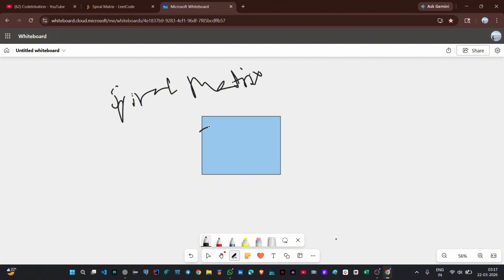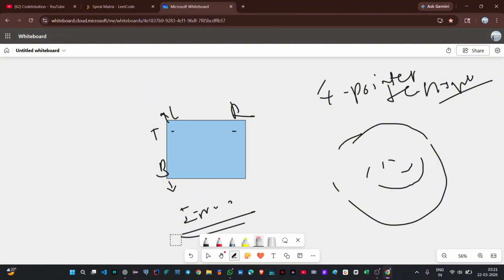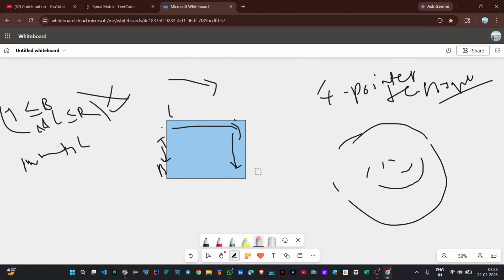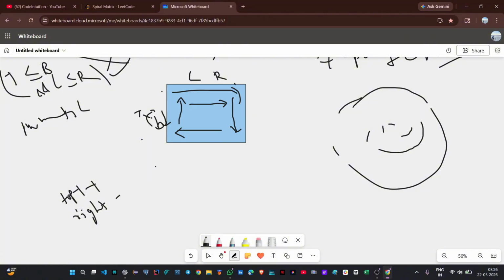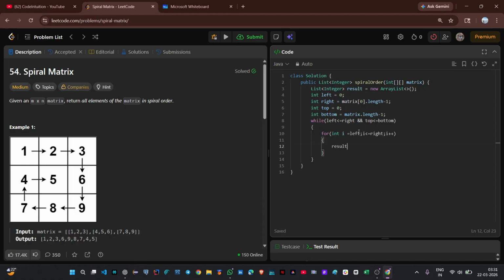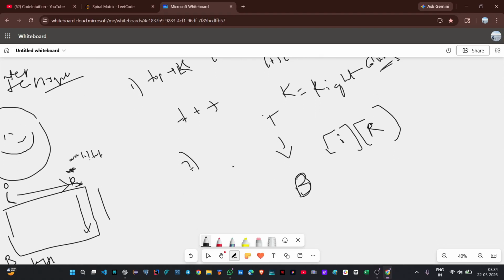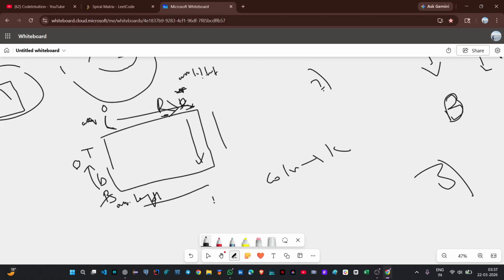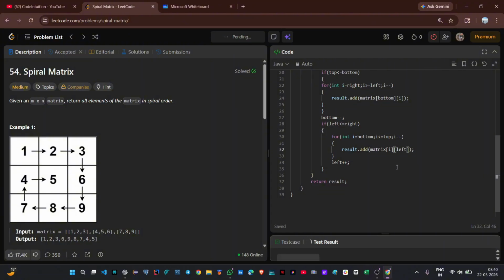LEETCODE 54 SPIRAL MATRIX || LEVEL - MEDIUM IN JAVA